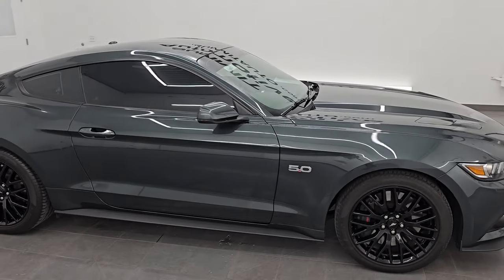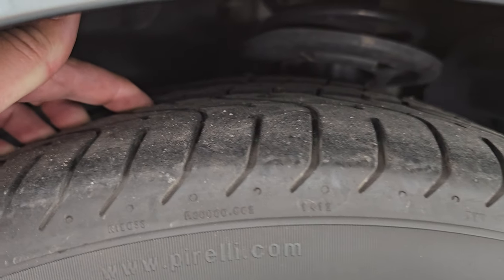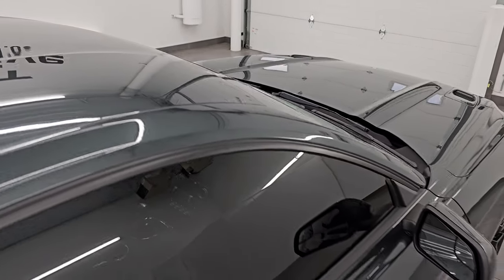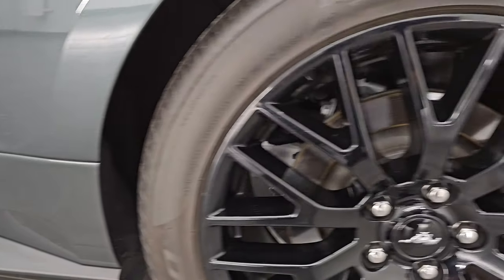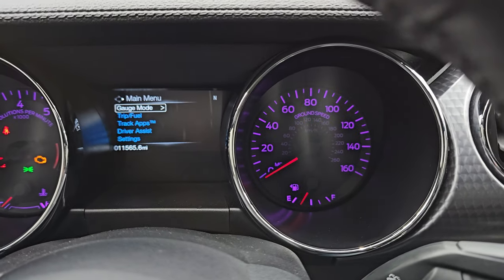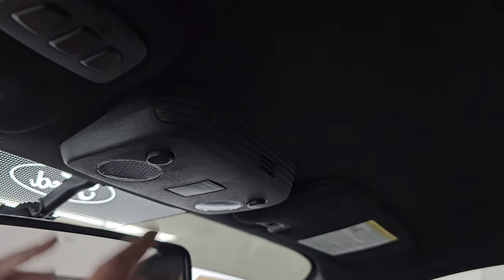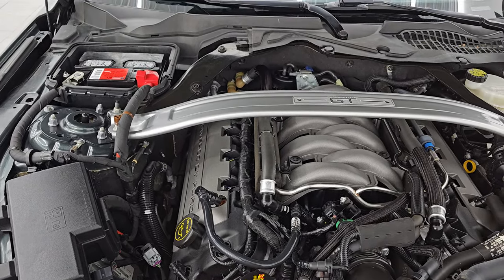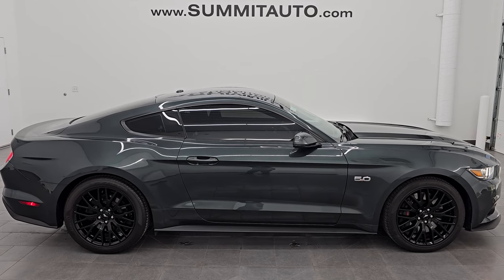2016 FORD MUSTANG GT PREMIUM GT PERFORMANCE GUARD GREEN 4K WALKAROUND 14611Z SOLD!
This 2016 FORD MUSTANG GT PREMIUM GT PERFORMANCE PACKAGE 6 SPEED STICK IN GREEN GUARD METALLIC FOR SALE IN FOND DU LAC OSHKOSH WISCONSIN 54935 is the vehicle we did walk around review of today.

Thank you for checking out this video of this 2016 FORD MUSTANG GT PREMIUM GT PERFORMANCE PACKAGE 6 SPEED STICK IN GREEN GUARD METALLIC FOR SALE IN FOND DU LAC OSHKOSH WISCONSIN 54935

STOCK: 14611Z
PRICE: $37,999
MILES: 11,496
MAKE: FORD
MODEL: MUSTANG
VIN: 1FA6P8CFXG5322121
LOCATION: FOND DU LAC OSHKOSH WISCONSIN, 54937 TRUCKS ON 41

CLEAN TITLE HISTORY! CLEAN CARFAX!* 5.0 Liter DOHC V8 Engine, 435 Horsepower, 400 LB-FT Torque* Two Door Coupe* GT Performace Package* 6 Speed Manual Transmission Stick Shift* Rear Wheel Drive RWD 4x2 Two Wheel Drive* Reverse Backup Camera Rearview Camera* Roush Dual Rear Exhaust* Driver Seat Height Adjuster* Non Smoker* Black Ebony Leather Seats* Recaro Seats* Bucket Seats* Power Mirrors With Built-in Blindspot Mirrors* Advancetrac with Electronic Stability Traction Control* 3.73 Gear* Pirelli Pzero 255/40 ZR19 Front Tires* Pirelli Pzero 275/40 ZR19 Rear Tires* Painted Alloy Rims Premium Wheels* Four Wheel Disc Brakes* Brembo Front Disc Brakes* HID High Intensity Discharge Headlights* LED Fog Lights* LED Running Lights* LED Tail Lamps* Easy Fuel Capless Fuel Fill* Chrome Tipped Exhaust* Sport Hood With Heat Extractors* AM / FM Radio Tuner* Sirius/XM Satellite Radio Capabilities Sirius / XM* Sync 8" Touchscreen Radio* CD Player* Microsoft SYNC System with Bluetooth, Hands-Free Audio System Blue Tooth* USB Jack Portable Audio Connection* Keyless Entry System* Push Button Start* Rear Window Defroster* Driver and Passenger Front Air Bags* L.A.T.C.H. Child Safety System* Side Curtain Air Bags SRS Safety Restraint System* Multi-Function Steering Wheel Controls* Homelink System with Three Programmable Buttons for Garage Doors, Lighting Systems & Security Systems* Compass, Outside Temperature Display and Mileage Display* Dual Multi-Zone Climate Control* Fold Down Rear Seats* Factory Floormats* Machined Metal Dash Trim* Air Conditioning AC* Cruise Control* Power Locks* Power Windows* Automatic Headlights Autolamp* Tilt/Telescope Steering Wheel* Guard Green MetallicCLEAN AUTOCHECK! Very very clean inside and out! This is one of the sharpest 2016 Ford Mustang GT Premium cars we have ever had on our lot! Make your move before this super clean ride is gone!*